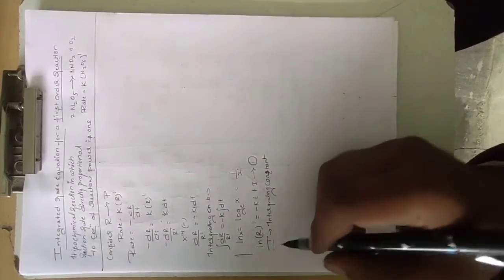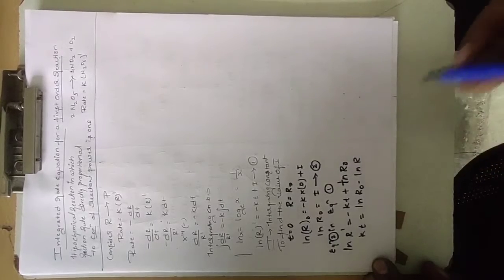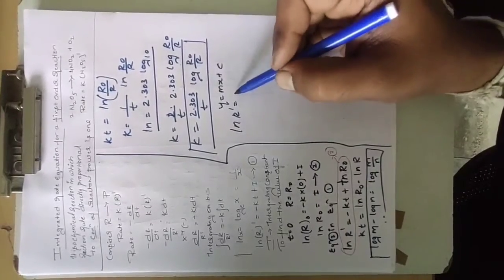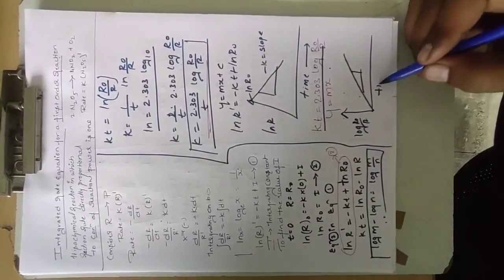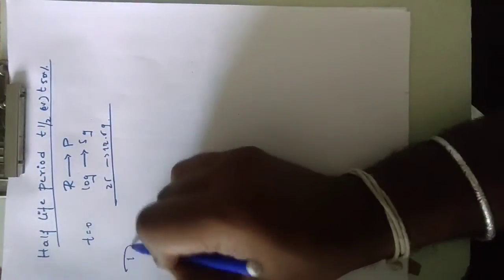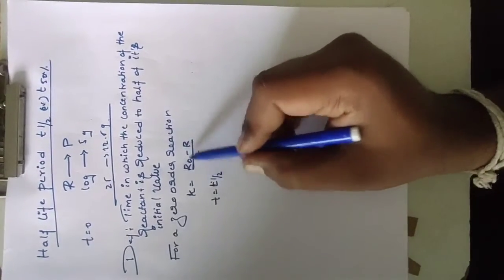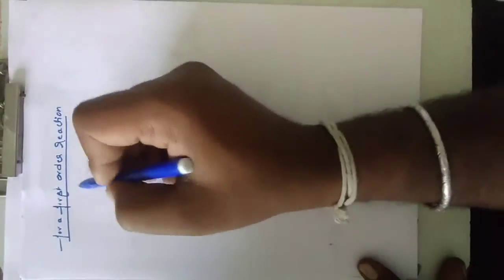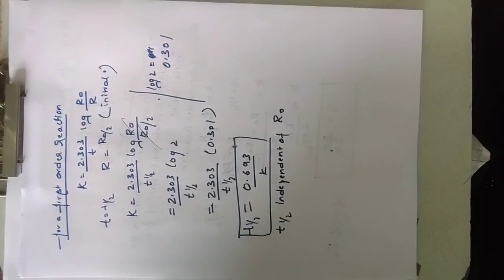chemical kinetics II PUC part 5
Expression for integrated rate equation for first order reaction
Definition for half life period
Expression for half life period for zero order of reaction and first order of reaction